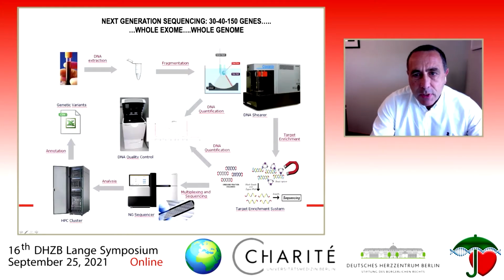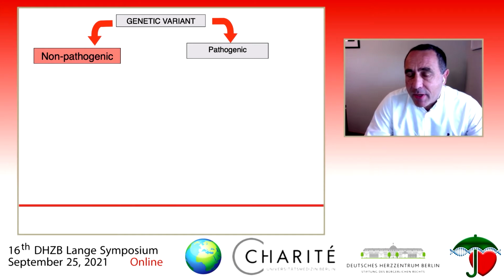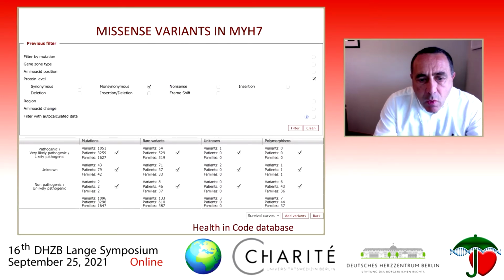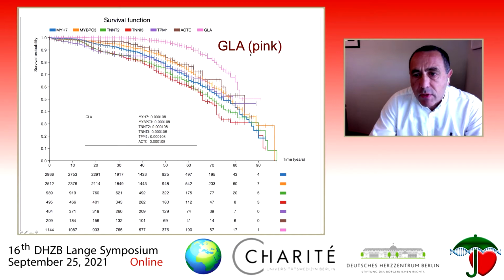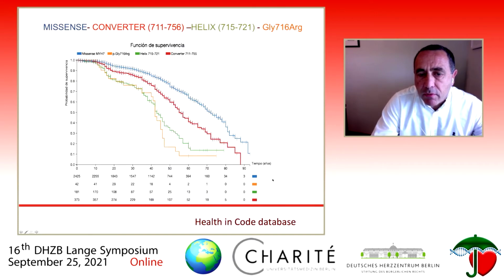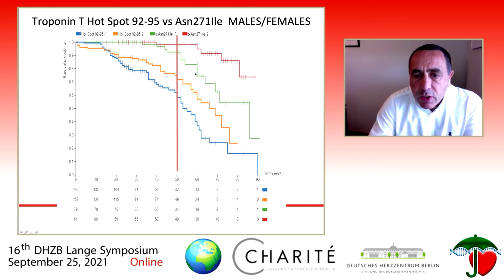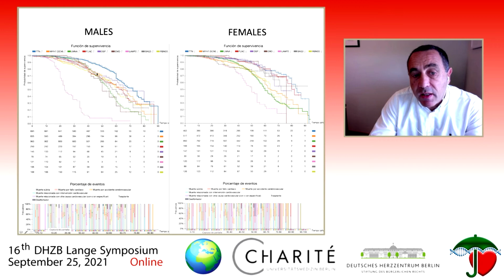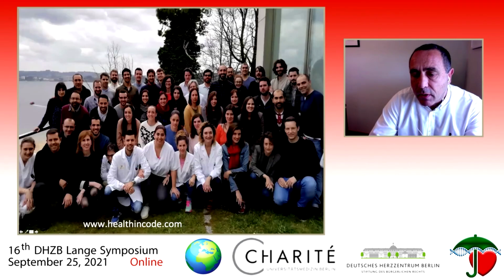Lange Symposium 03 Monserrat